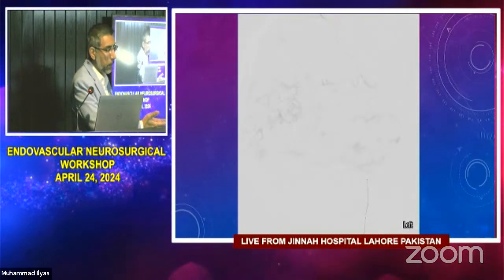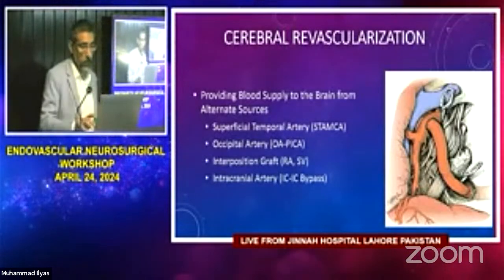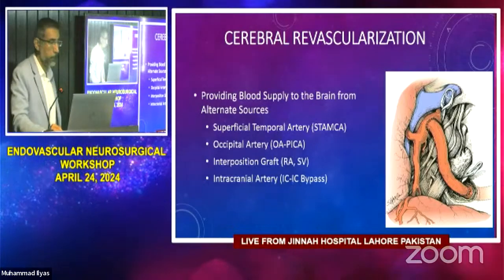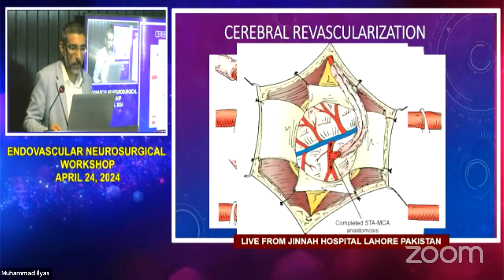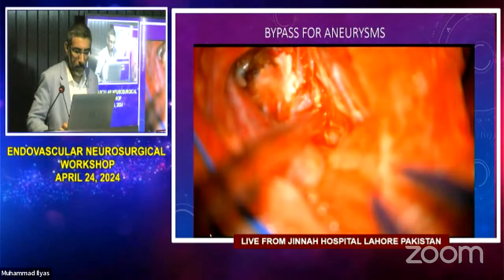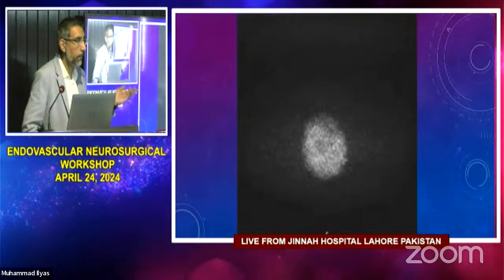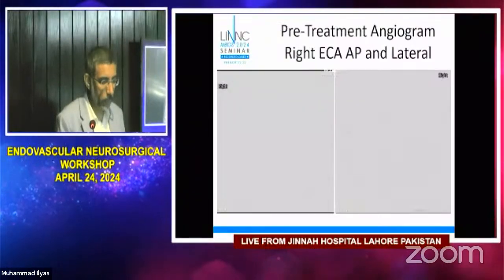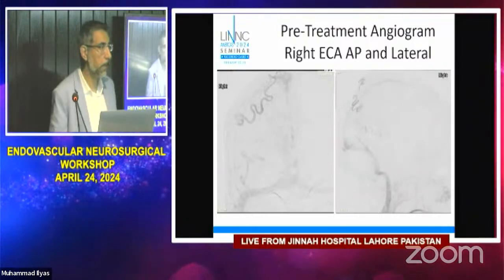Advances in Cerebrovascular & Endovascular Neurosurgery